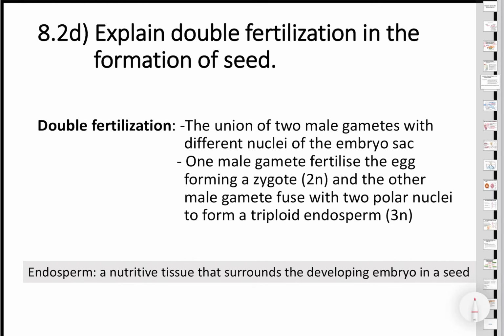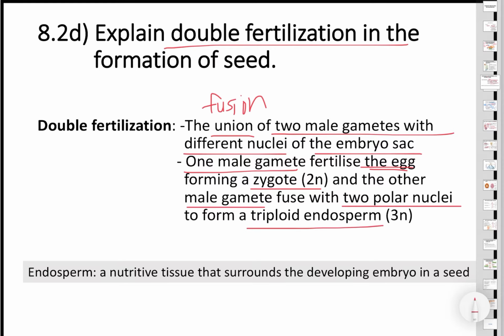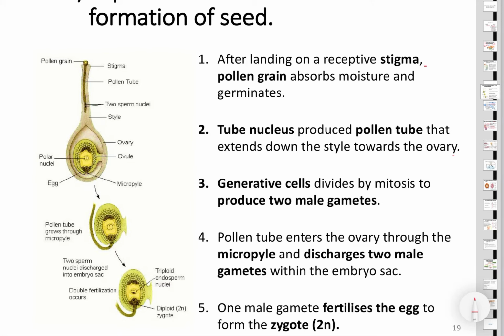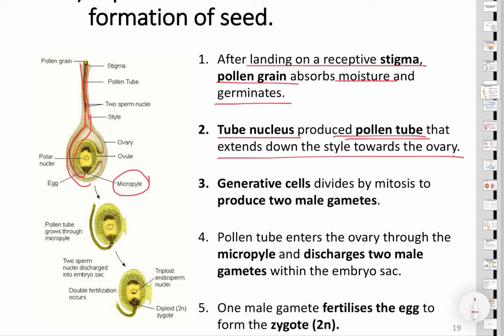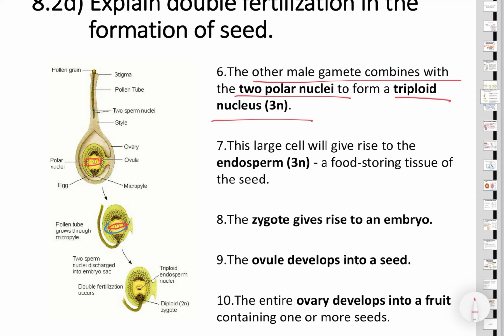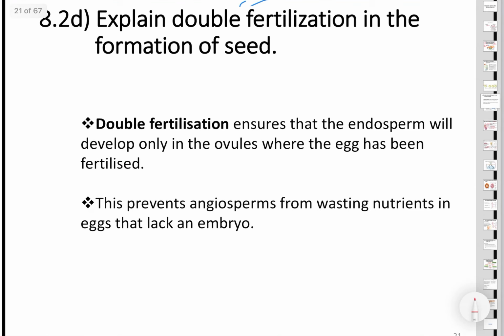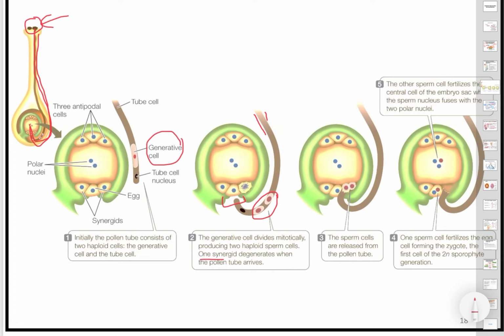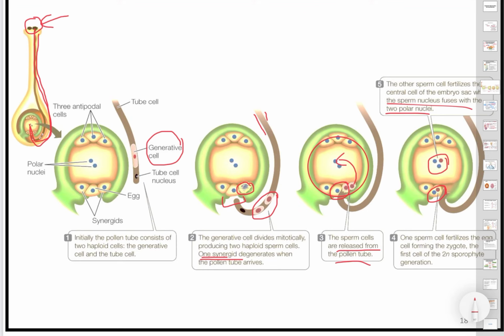Double Fertilisation in plant